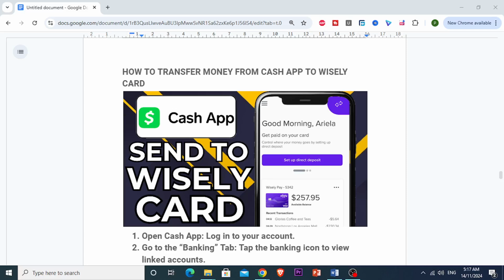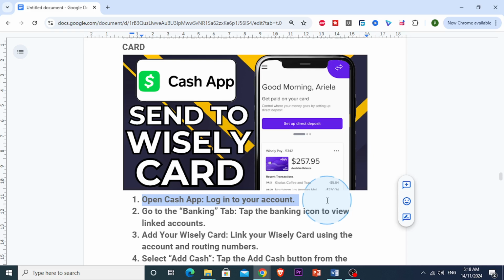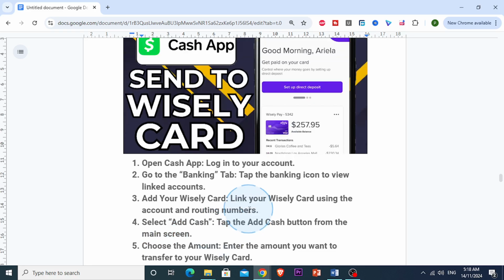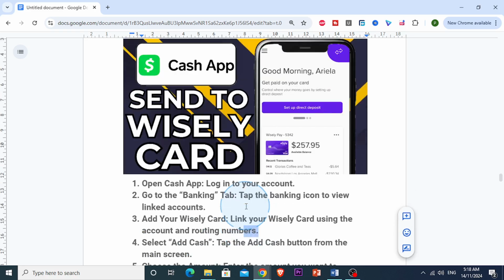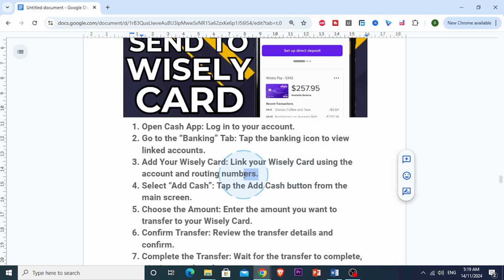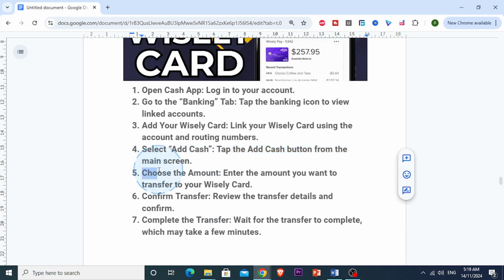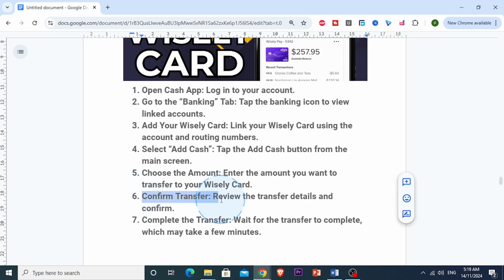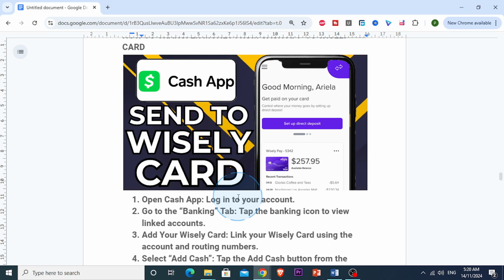HOW TO TRANSFER MONEY FROM CASH APP TO WISELY CARD (2026)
HOW TO TRANSFER MONEY FROM CASH APP TO WISELY CARD

In this video we show you HOW TO TRANSFER MONEY FROM CASH APP TO WISELY CARD. If you want to know HOW TO TRANSFER MONEY FROM CASH APP TO WISELY CARD then this is the perfect tutorial for you.